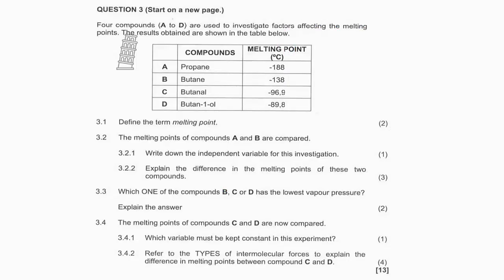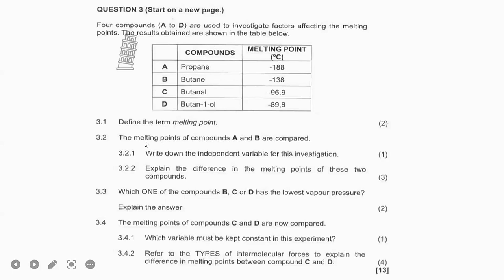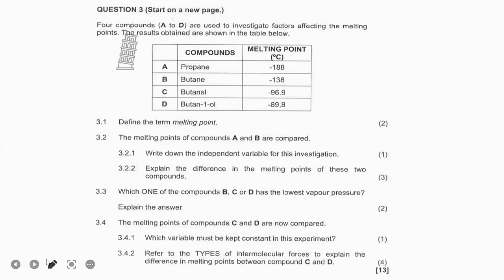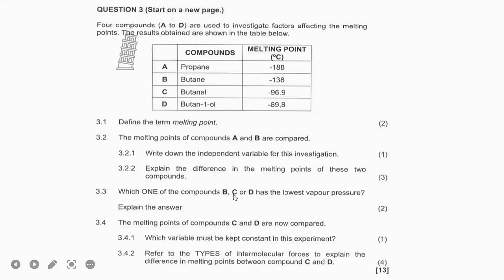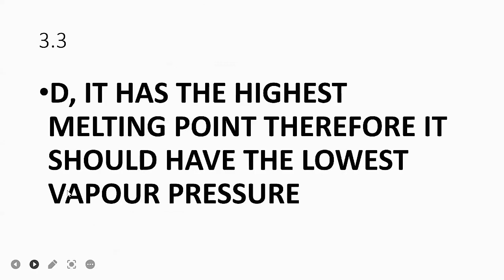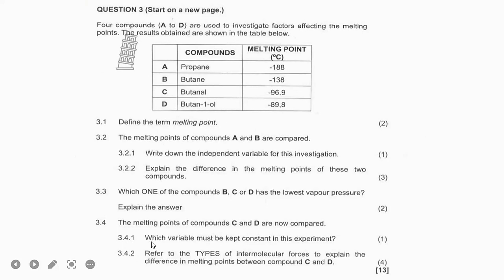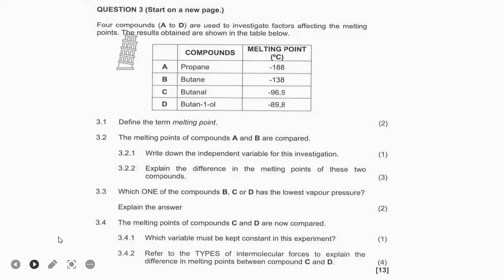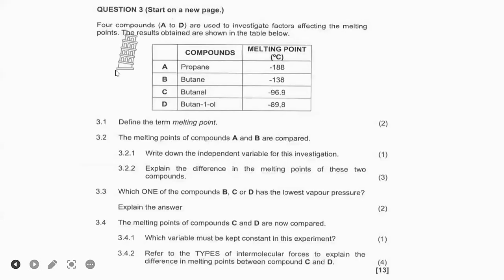PHYSICAL PROPERTIES | BOILING POINT, MELTING POINT & VAPOUR PRESSURE | EP 01 GRADE 12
Physical Properties and the factors affecting the physical properties|
definition of boiling point/vapour pressure/melting point |
independent variable, controlled variable and dependent variable|
explaining differences in one of the physical properties for compounds in the same homologous series and also for compounds in different homologous series|
using the relationship of intermolecular forces with the physical properties|
identifying the different types of intermolecular forces in compounds with respective of their functional group or homologous series